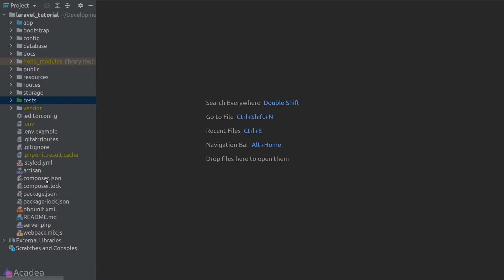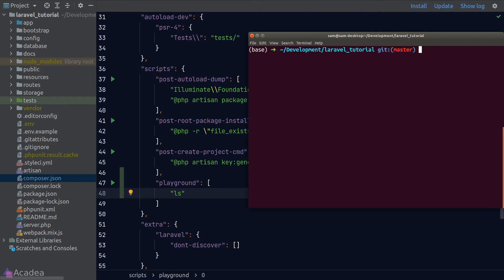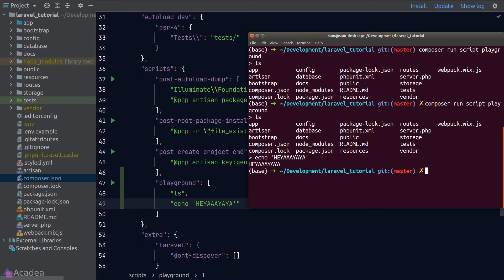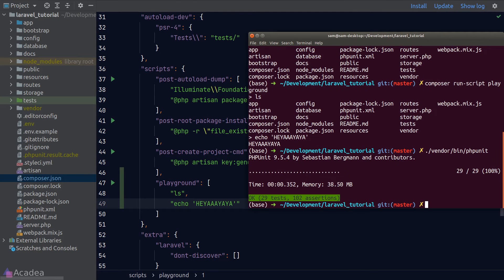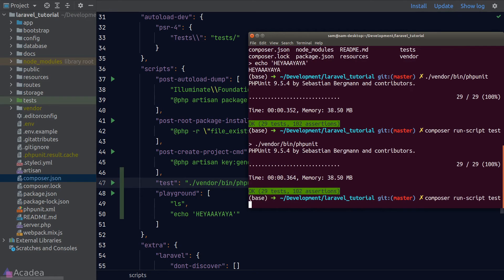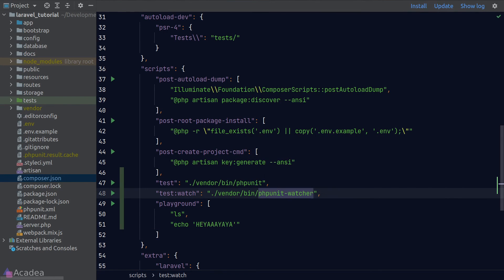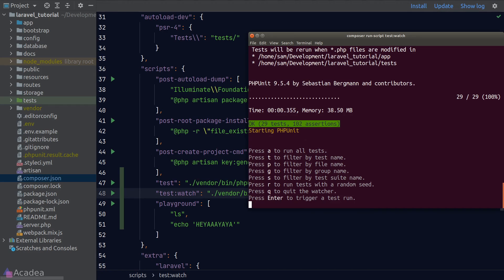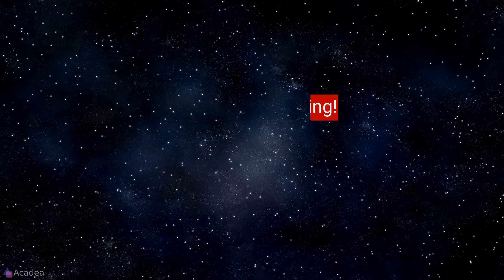Ep26 - Composer Script | Productive Tips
Let's find out what is composer scripts and how they can help us to become 10x more productive.

Resources:
Composer script documentation: